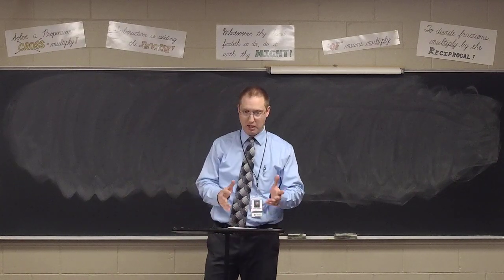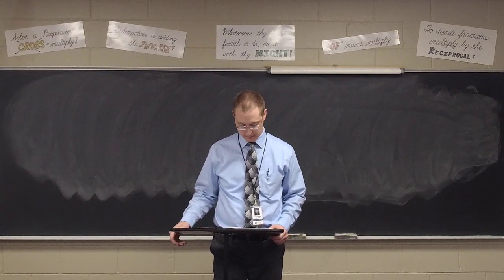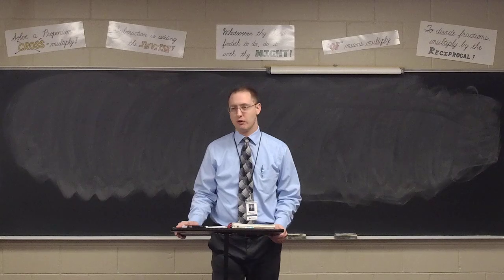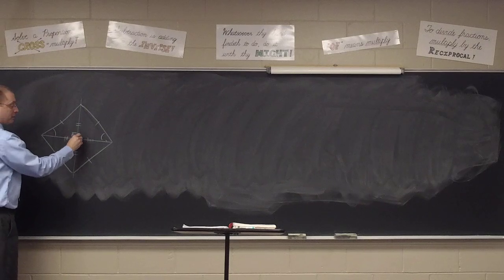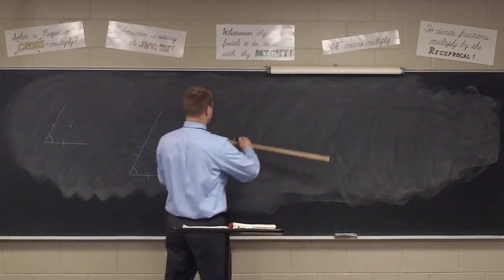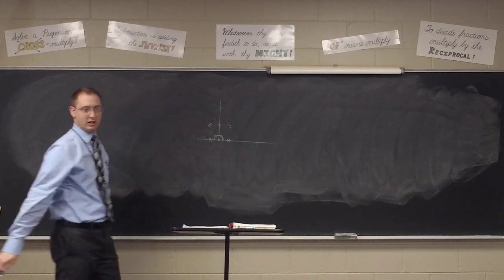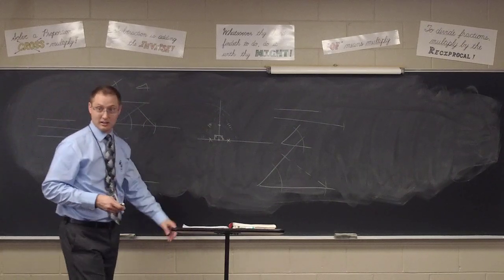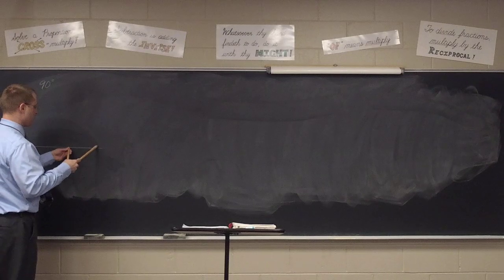Geometry Lesson 102